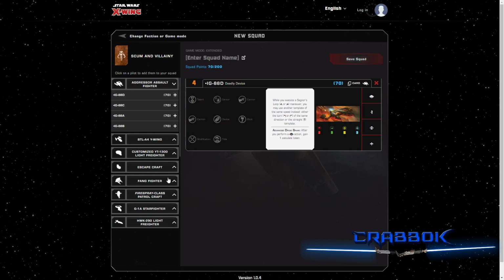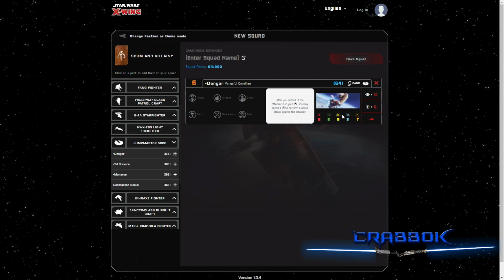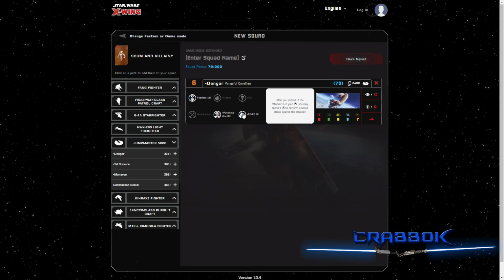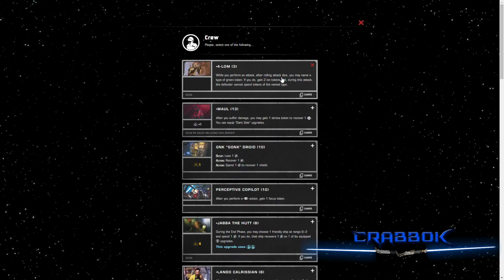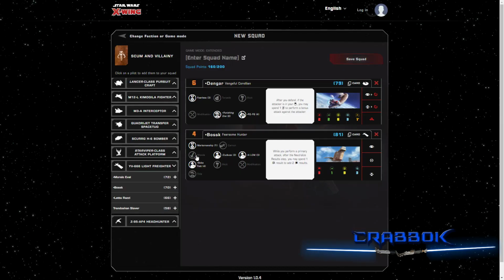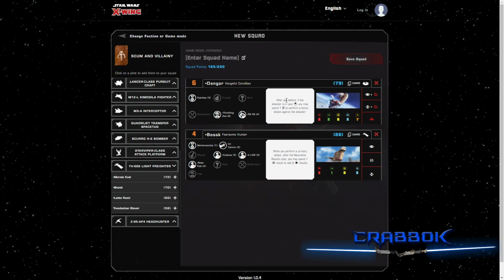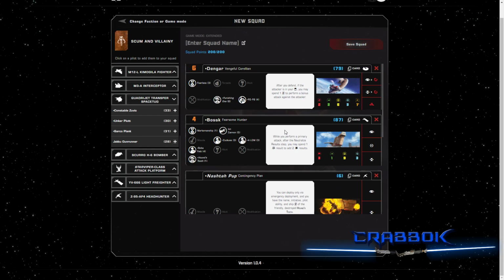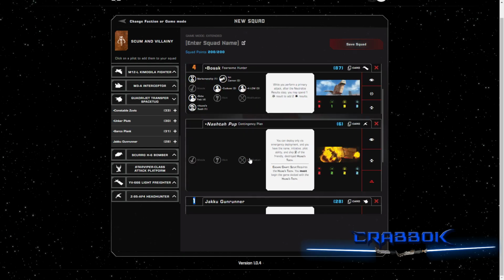X-Wing 2.0 - Bounty Hunter Themed List